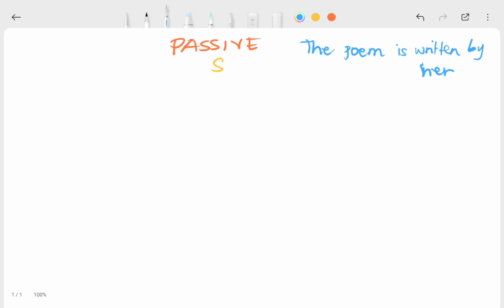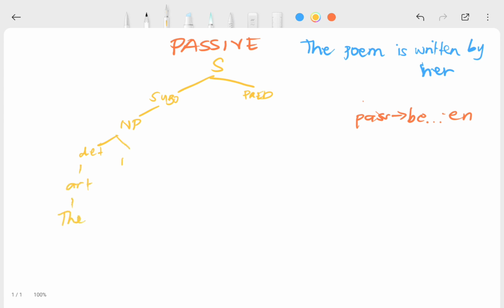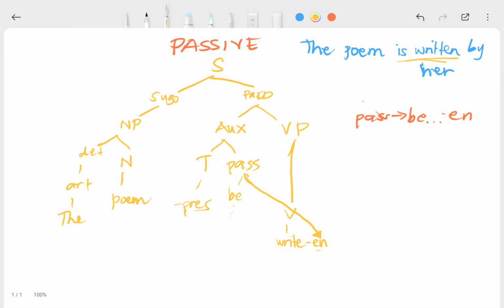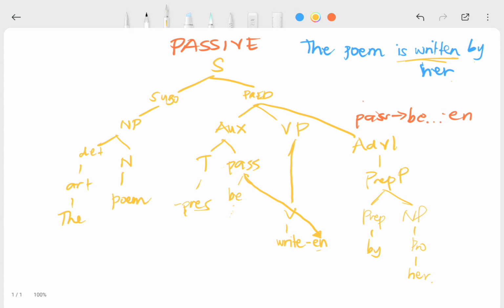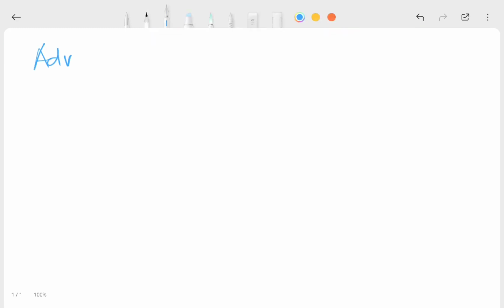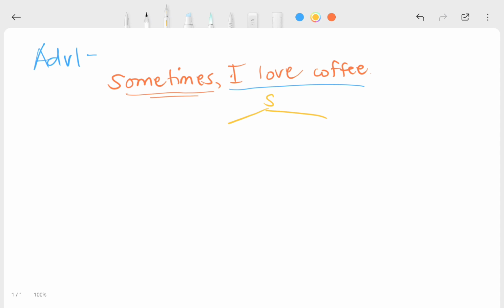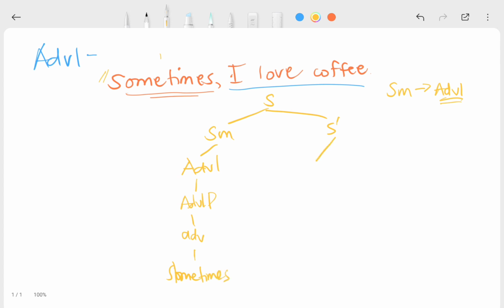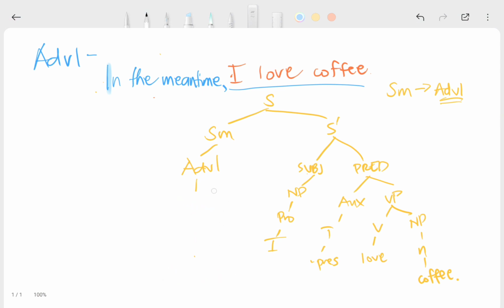Passive Sentence & Sentence Modifier : Syntax Tree Diagramming - Structures of English (Part 7)